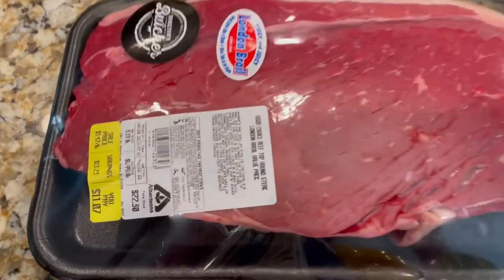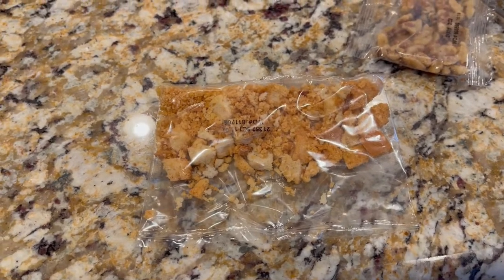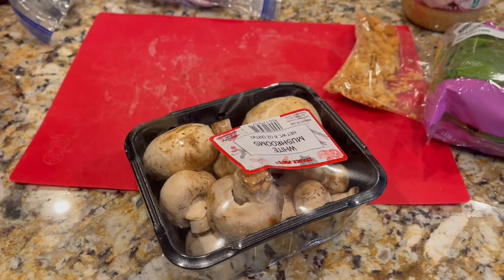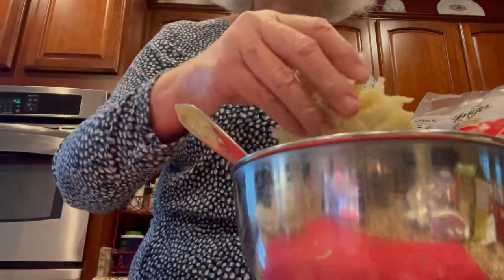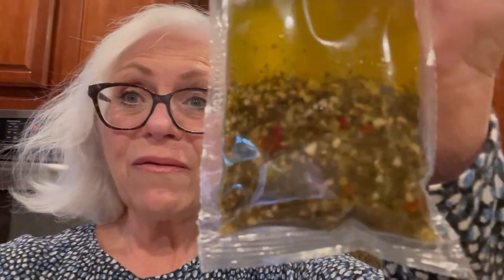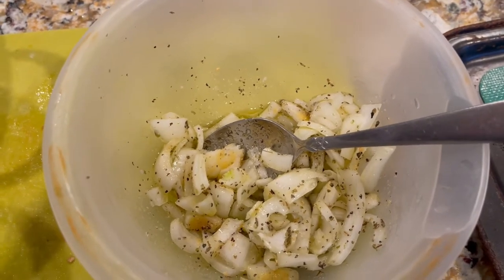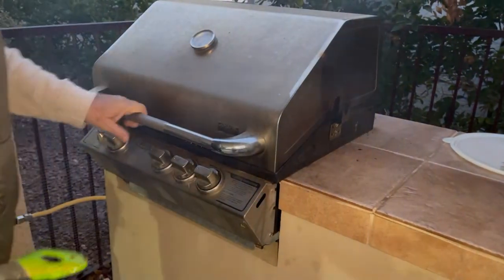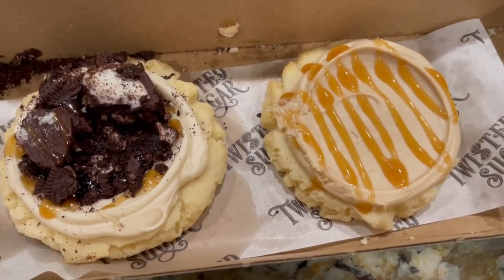Cookin' up some Vittles...London Broil!